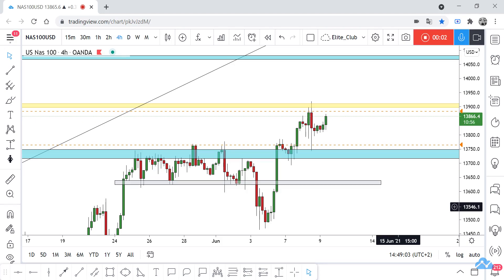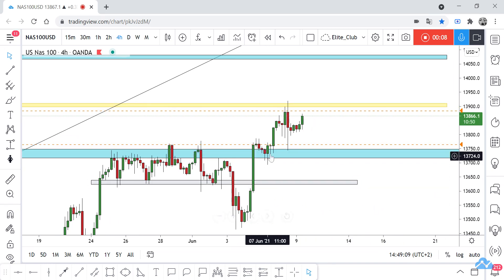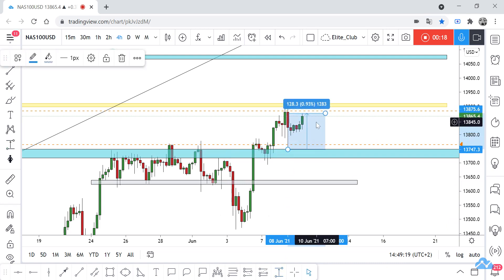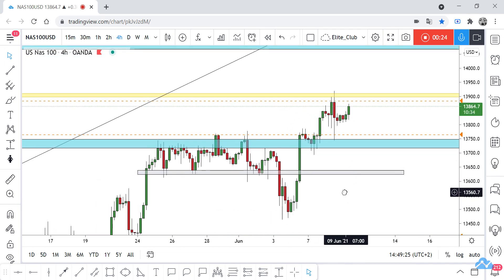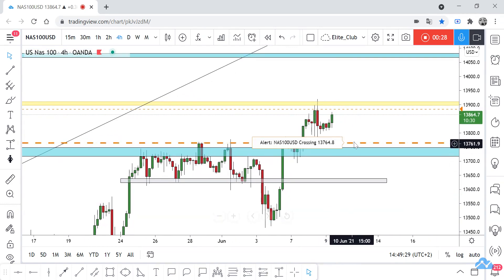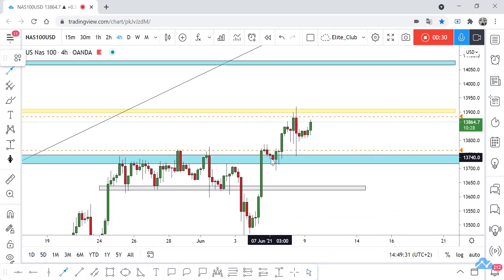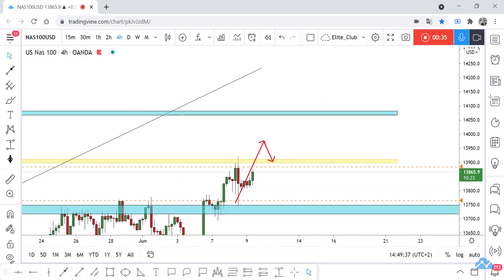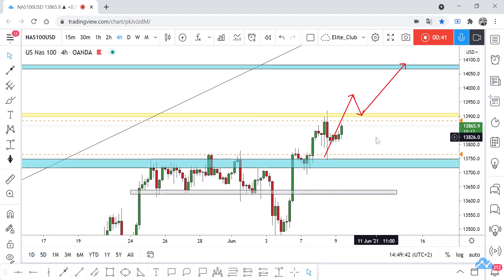NAS100USD (Nasdaq )Running In 130 Pips Profits ,Did U Catch It ?